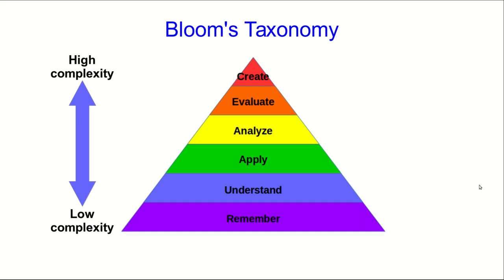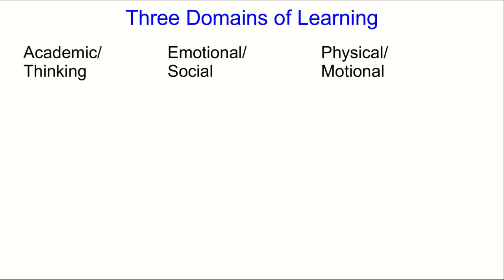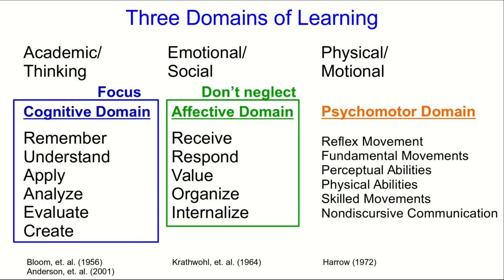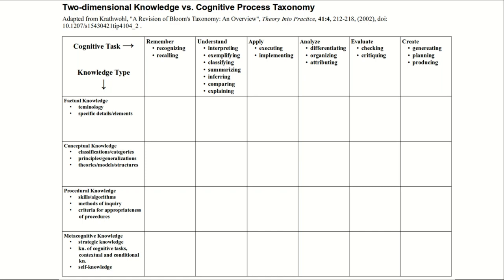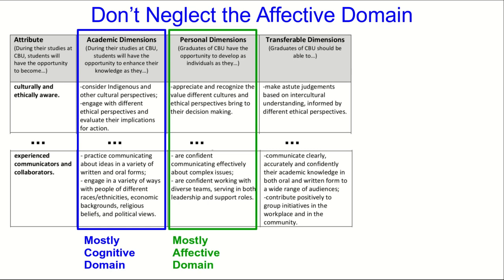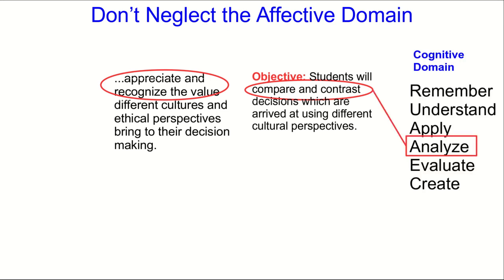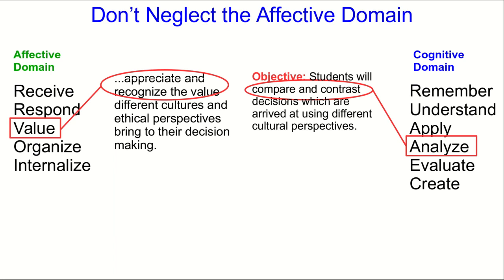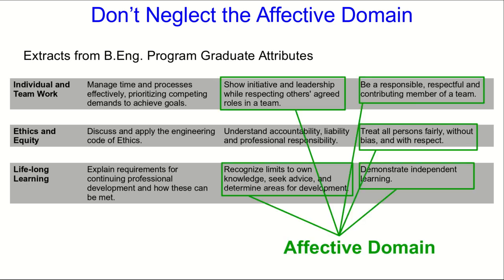Connecting Objectives to Assessment, Lecture 2 - Bloom's Taxonomy (Part 2)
This video will introduce you to the different domains of Bloom's Taxonomy.